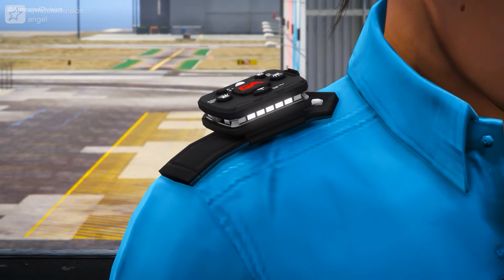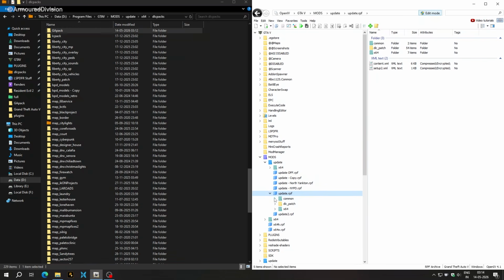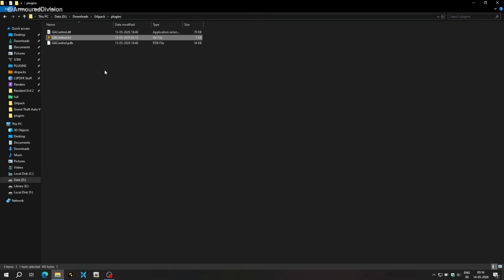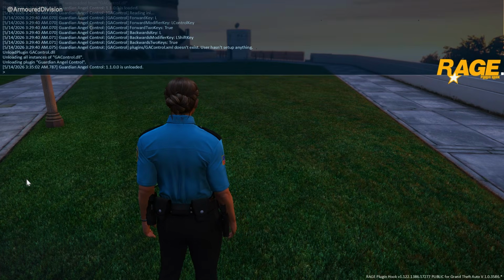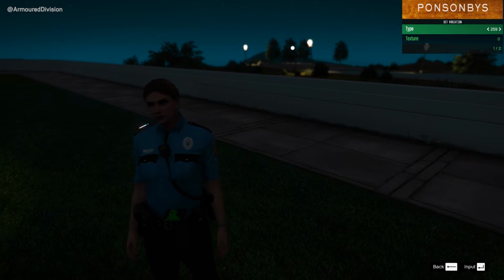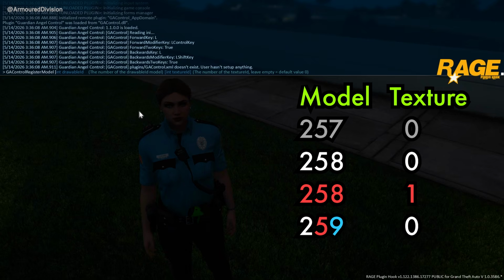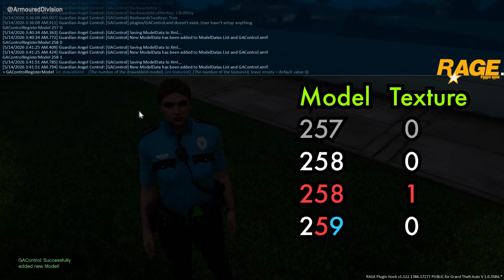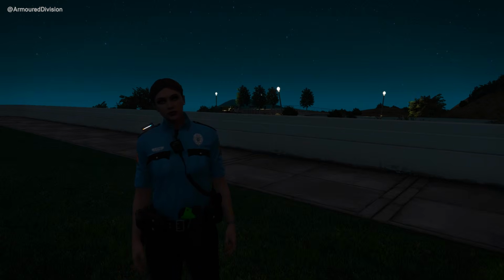How to Install and Configure Guardian Angel Lights in GTA5 | GTA5 LSPDFR Modding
A simple guide on How to Install Guardian Angel Pack.